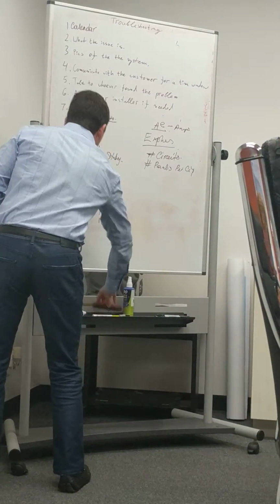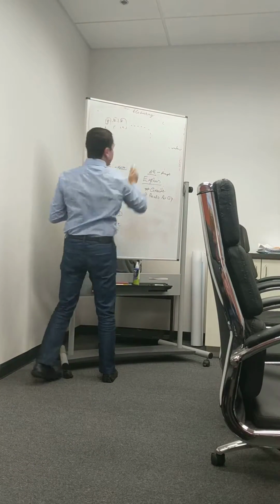Inspecting Strings during Solar PV Installation